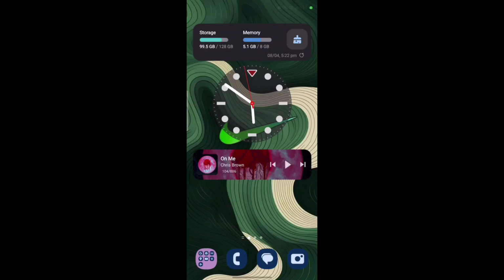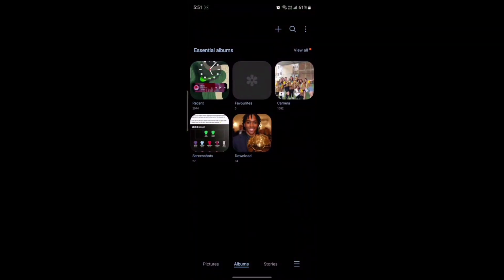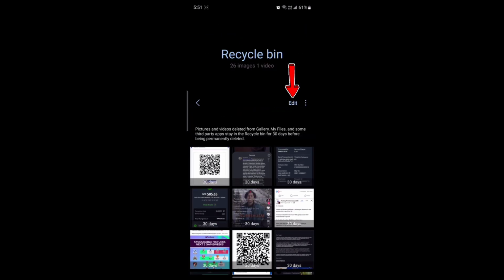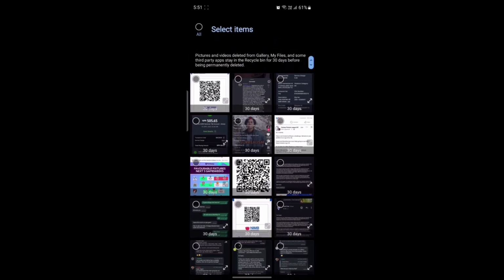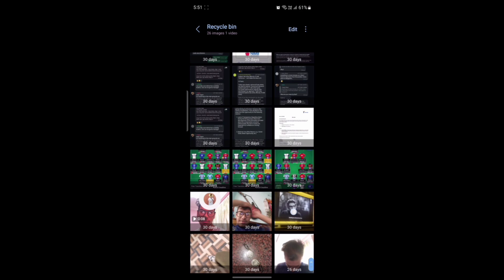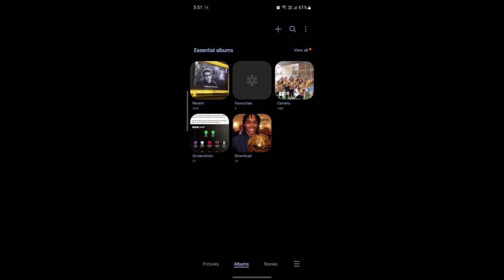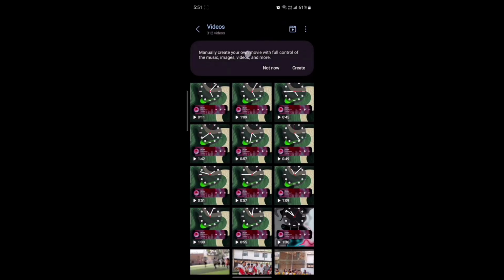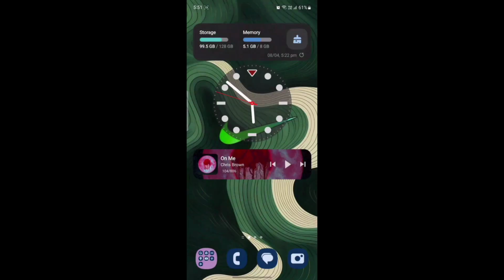How To Recover The Deleted Video On The Android Gallery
This video shows you how to get back videos you deleted from your Android phone gallery. Learn simple steps to find and restore your lost videos.